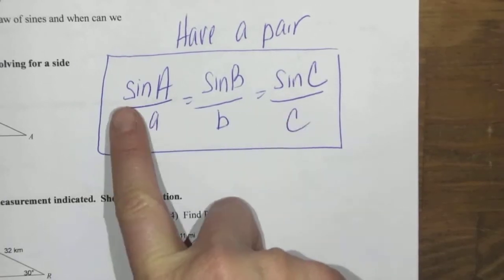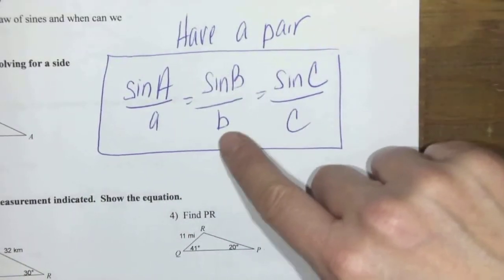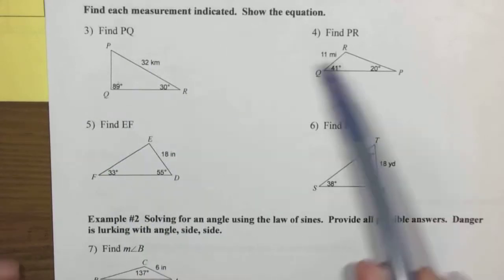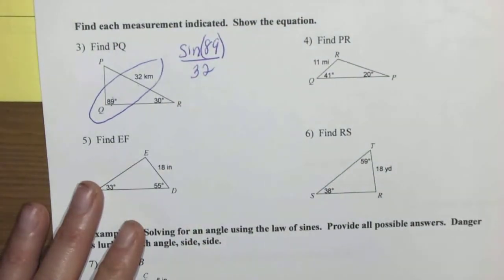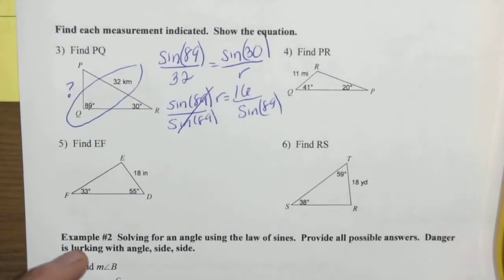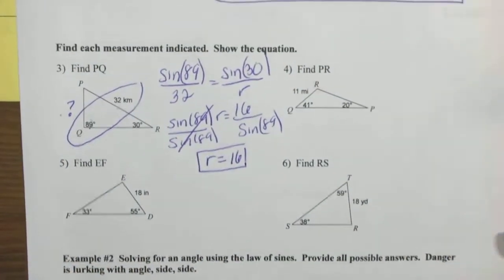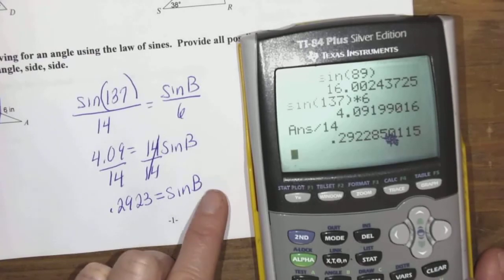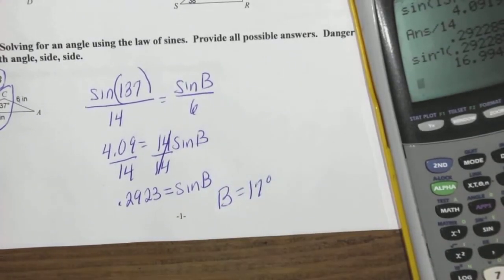Law of Sines